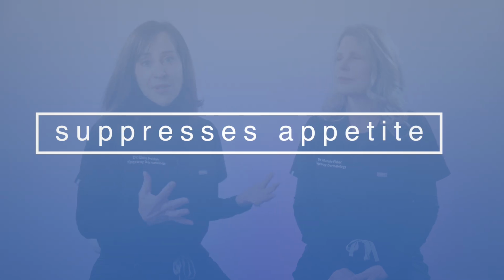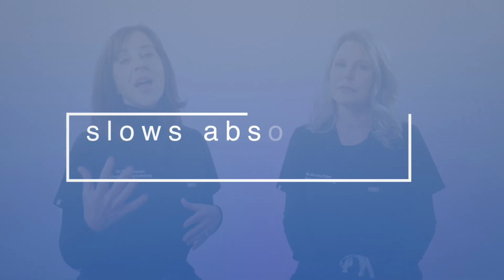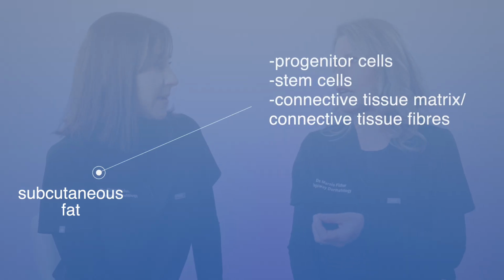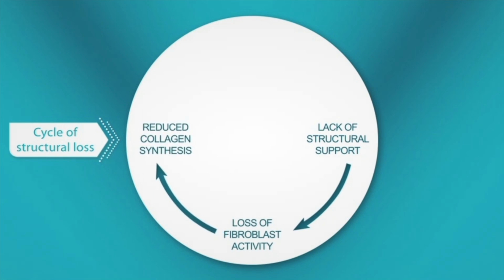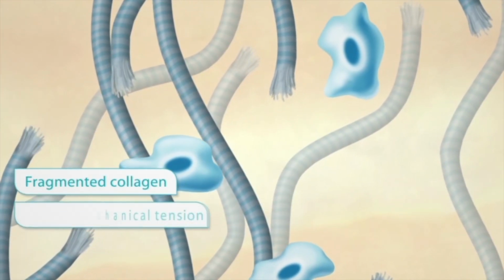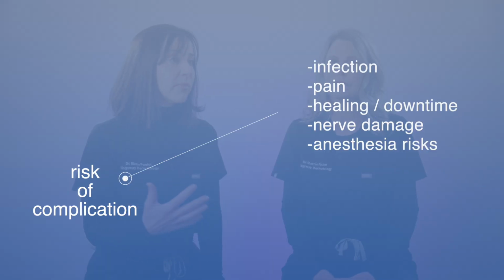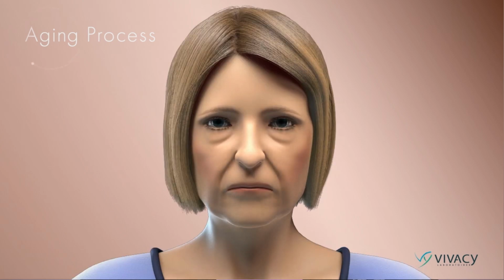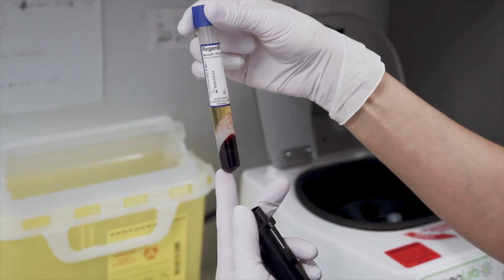OZEMPIC Face? The Downside to GLP1s and What to Do About it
Curious about Ozempic and the buzz surrounding "Ozempic Face"? 🤔 Top Toronto dermatologists, Dr. Elena Poulos and Dr. Marnie Fisher, break it all down in this must-watch video! 💉 From the science behind GLP-1 medications like Ozempic to their pros, cons, and the trending topic of "Ozempic Face," we've diving deep into all of it in this video!

Discover why facial fat loss can happen with Ozempic use and learn about advanced non-surgical treatment options to restore volume and tighten skin. From HA fillers and biostimulatory fillers like Radiesse to skin-tightening procedures such as Ultherapy, Dr. Poulos and Dr. Fisher share how they help patients look and feel their best.

👉 Highlights in this video:
What is Ozempic and how does it work?
The pros and cons of GLP-1 medications
What causes "Ozempic Face" and why it happens
Effective non-surgical treatments for facial fat loss

🚨 Don’t miss out on this deep-dive into one of the hottest dermatology trends and its solutions.